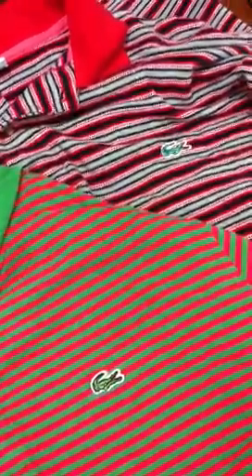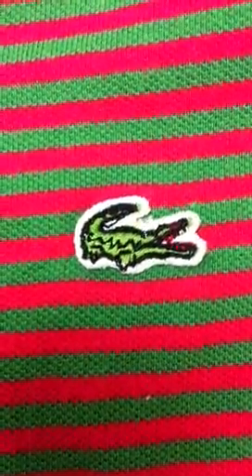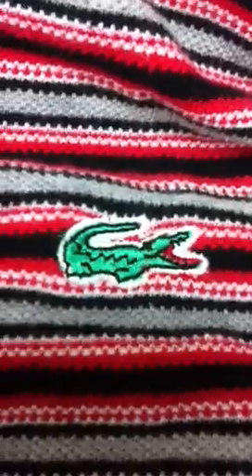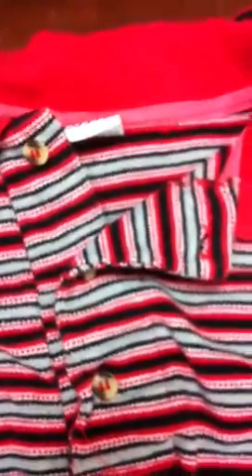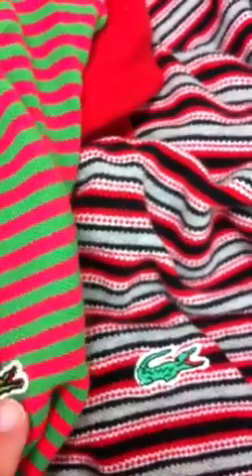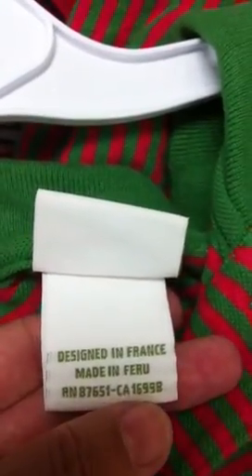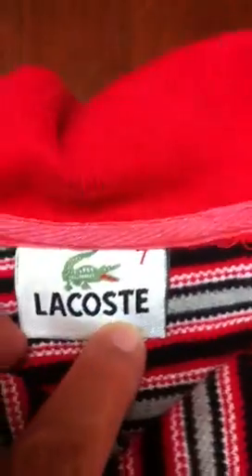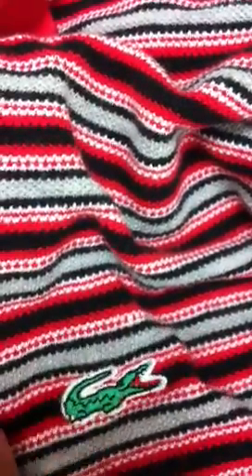Real or Fake #2:telling the difference for LaCoste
If you are picking, it pays to know the difference. So you can be accurate, trustworthy and make more $$$!